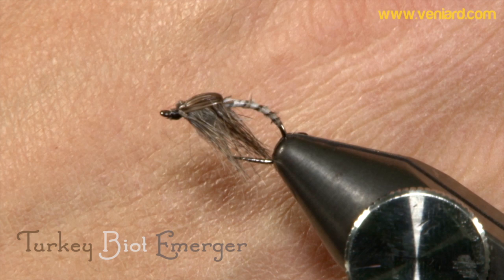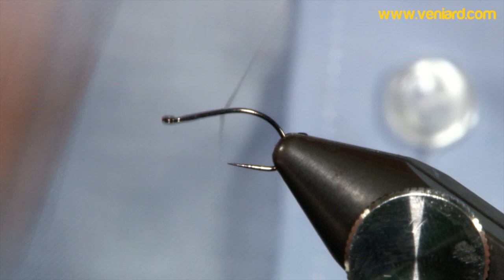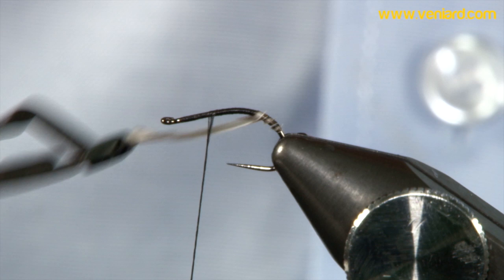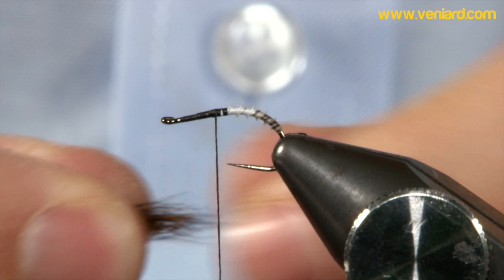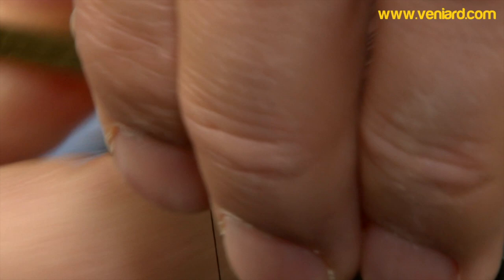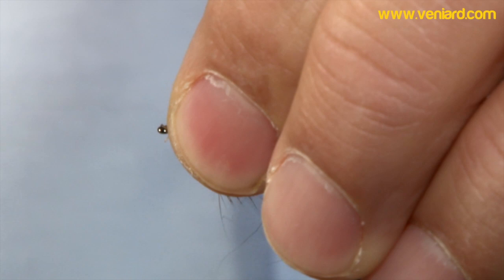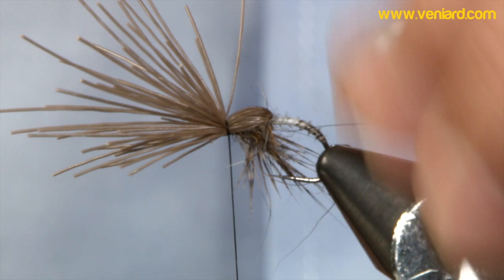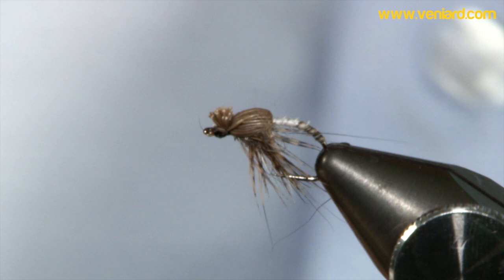How to tie the 'Turkey Biot Emerger' - 12 Flies of Christmas - Total Flyfisher Magazine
Try this pattern when targeting river trout in skinny water at the tail of pools.

for the latest tips and news in fly fishing but also take a look for superb value for money fly tying materials.

For the best quality video, select HD, from the gear looking button on your video screen.

Download the best fly fishing app from the 'App Store' or visit Pocketmags here: